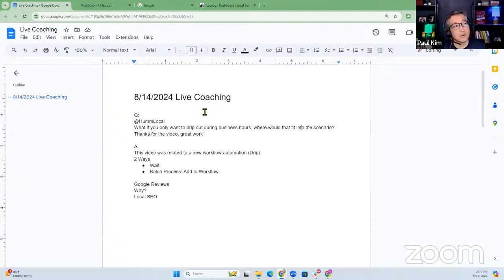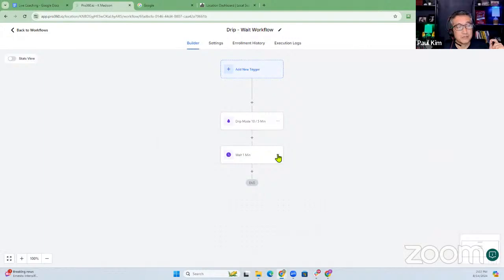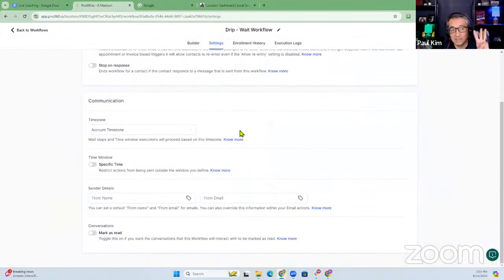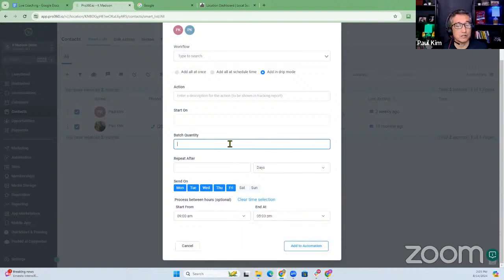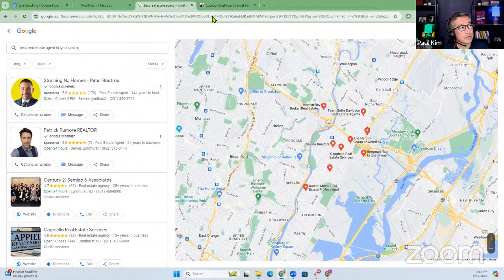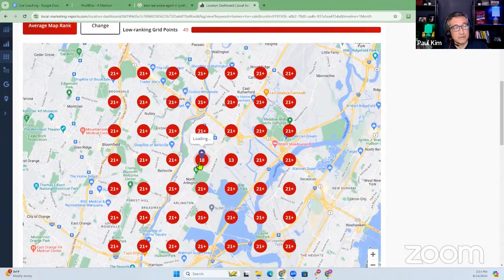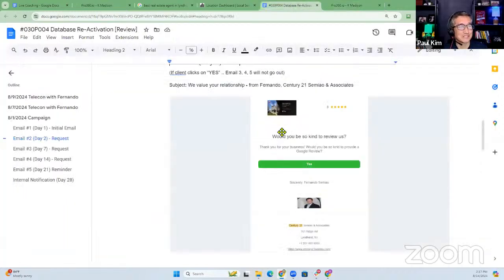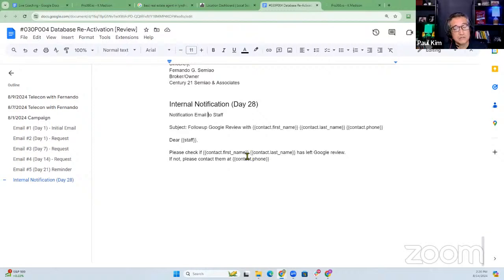Live Coaching: Boost Your Business With These Review Hacks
In today’s live coaching session, we tackled an exciting question about crafting effective automation workflows during business hours. Plus, we delved into the powerful strategy of launching a database reactivation campaign designed to boost your Google Reviews!

If you’ve already signed up and haven’t received bonuses:
 1️⃣ Check your Spam folder.

Opinions expressed are my own and not official statements of HighLevel.
All results mentioned are not guaranteed and depend on individual effort and implementation.